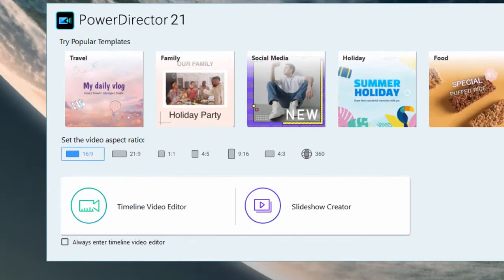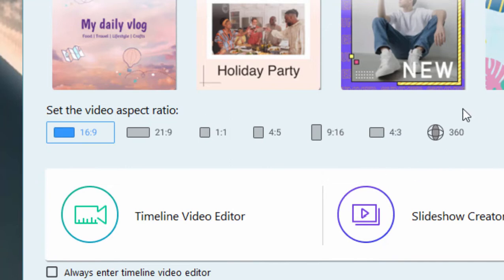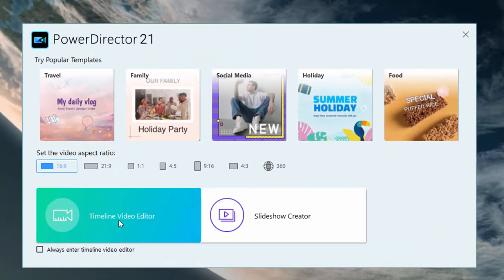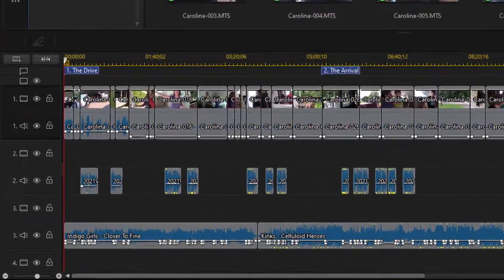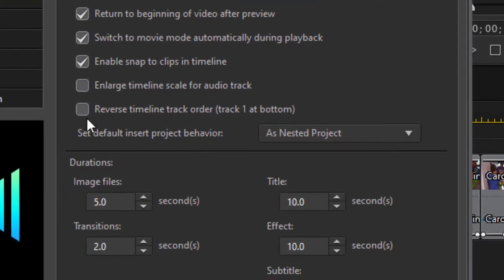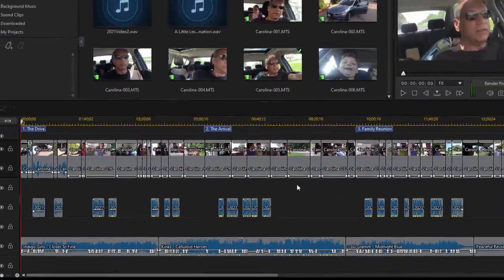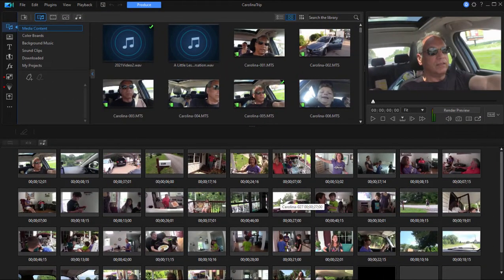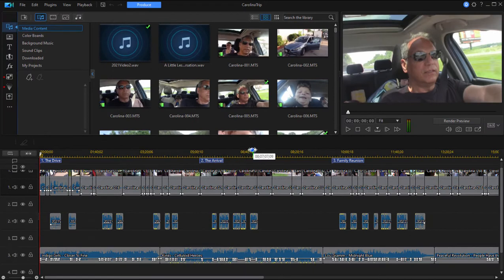Basic Training for CyberLink PowerDirector 21 Ultimate, Part 2 of 8